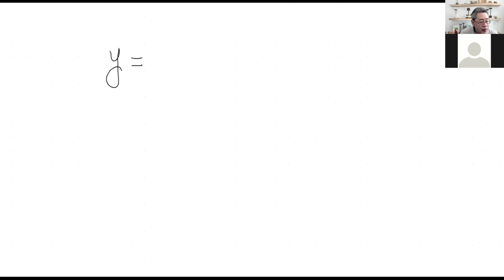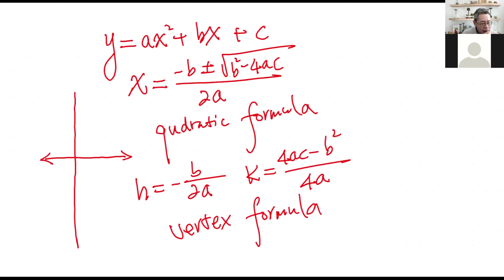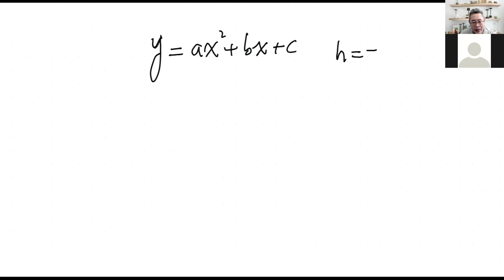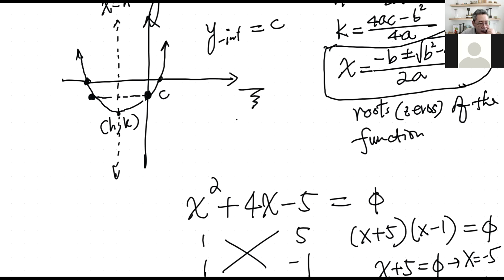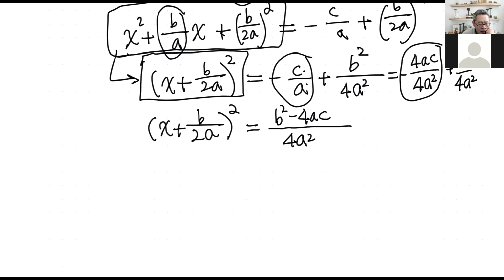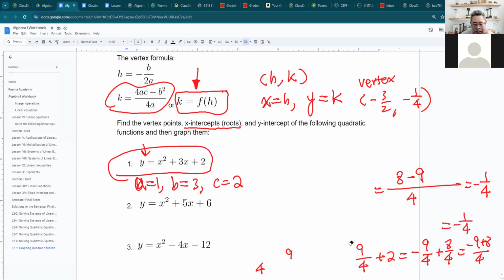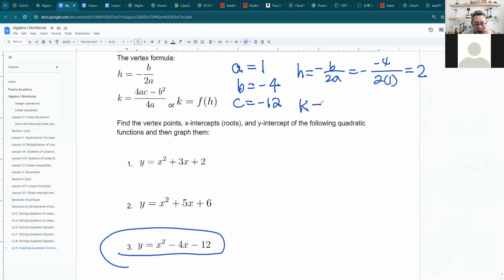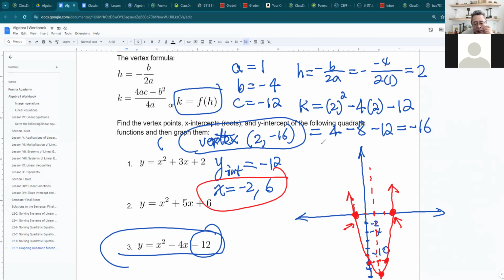L2-9: Graphing quadratic functions